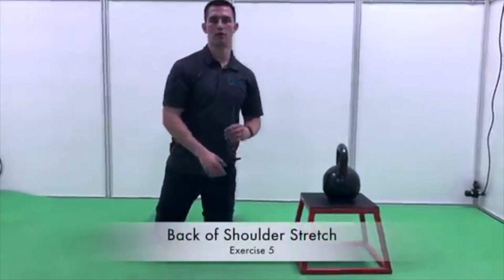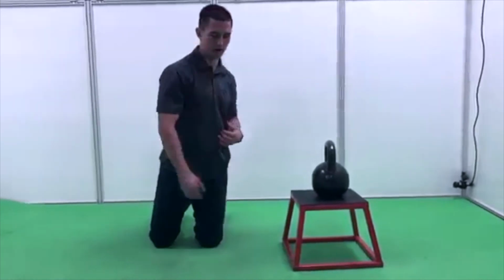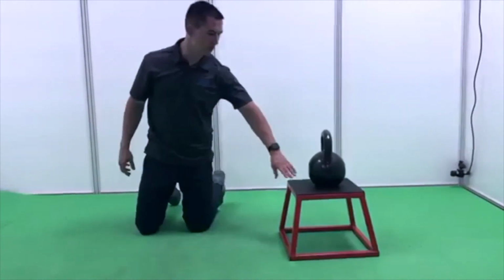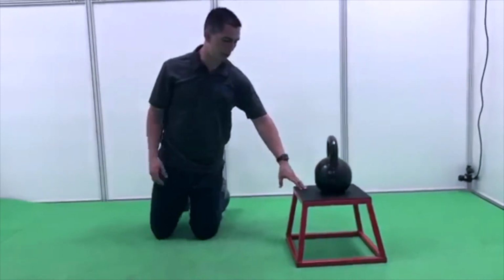How to Handle Shoulder Soreness for Quarterbacks | Mechanics with Morey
Start Using Speed School Today For Free Shoulder Soreness for Quarterbacks: First thing first! We apologize for the quality of the video. This is rich in content for QBs and wanted to make sure to give every Quarterback this value. Who has ever experienced shoulder soreness?

►Check out the only Personalized Online Throwing Program made just for Quarterbacks

► Interest in our throw program? Let's set up a call.

00:00 introduction
0:23 main causes of shoulder soreness
0:30 the inability to internally and externally rotate
1:08 the low back
2:38 the scapula pain
3:08 conclusion
4:48 internal rotation with towel exercise
5:13 overhead press with weight exercise
5:36 hard roll exercise
5:53 deadbug and progression exercise
6:20 back of shoulder stretch exercise
7:05 shoulder retraction exercise